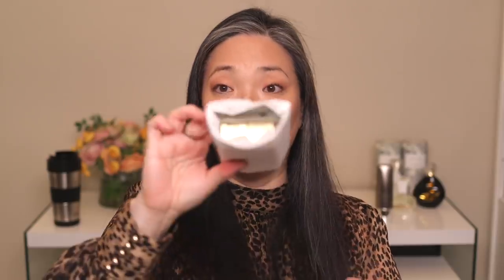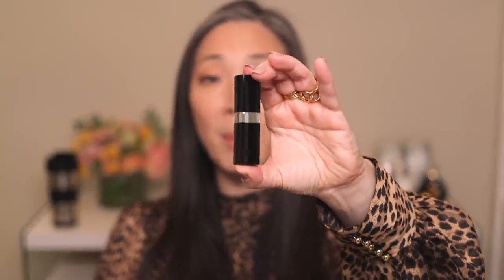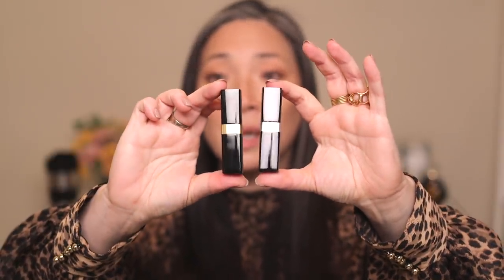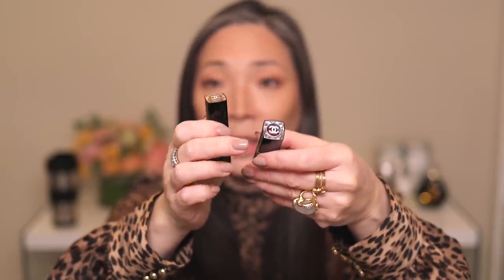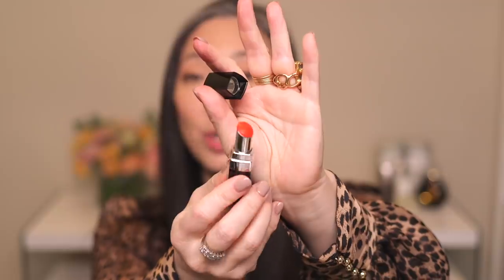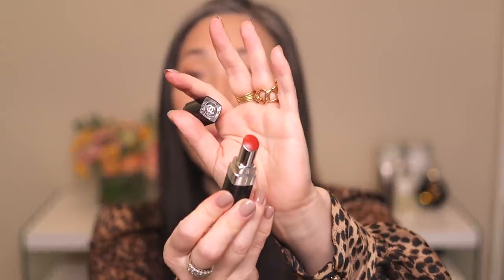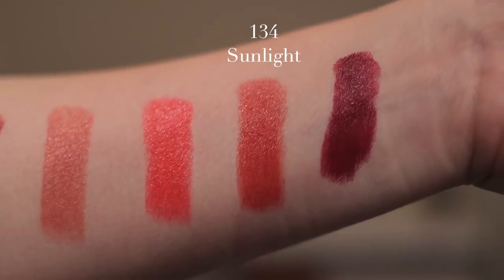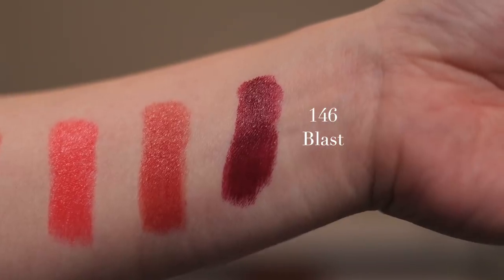CHANEL - NEW Rouge Coco Bloom Lipsticks!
Thank you so much for tuning into today's video featuring the brand new Rouge Coco Bloom Lipsticks from Chanel! I'll be arm swatching and lip swatching 6 of the new shades!  Hope you enjoy! Xoxo

Featured colors: 110 Chance, 114 Glow, 116 Dream, 130 Blossom, 134 Sunlight, 146 Blast

Mailing address:
Michele Wang
10620 Southern Highlands Pkwy
Suite 110-20

Instagram (Makeup/Beauty): themichelewang
Instagram (Food): mishi2x
Instagram (Miss Fuzzy Butters): missfuzzybutters

Facts about me, for reference:
Age: 47
Skin Type: Dry/Sensitive - eczema prone, but occasionally combo
Skin Tone: Neutral (warmer in the t-zone; cooler on the cheeks)